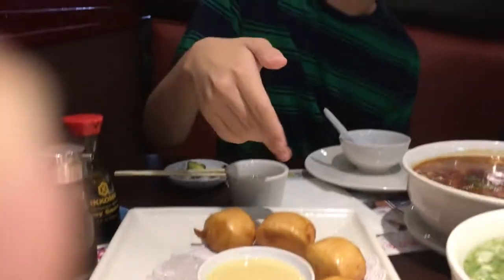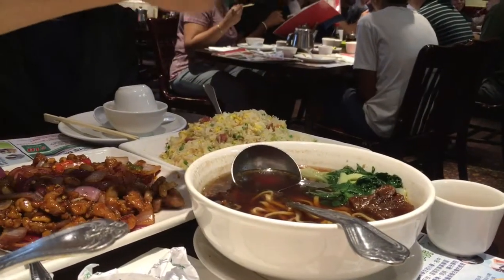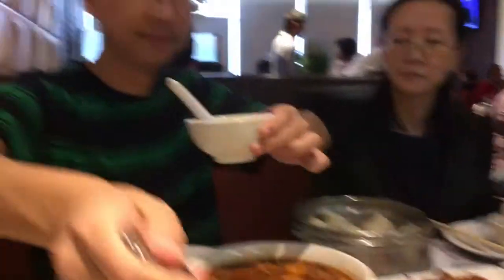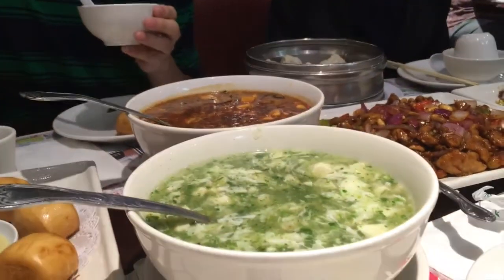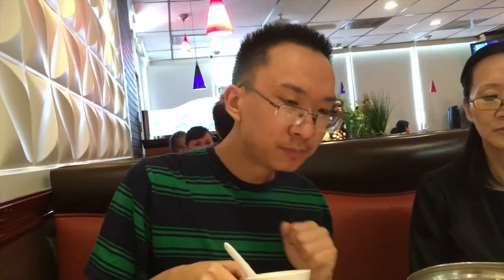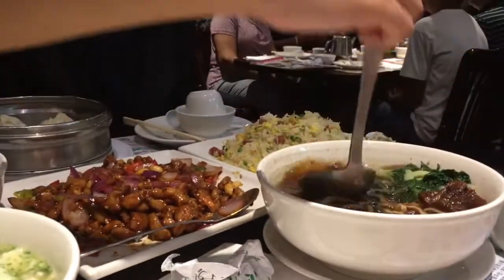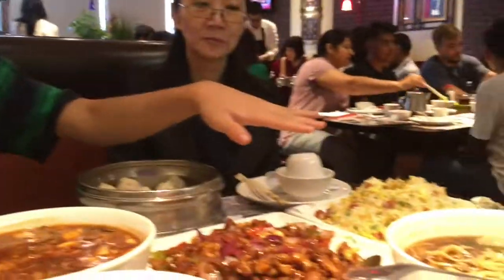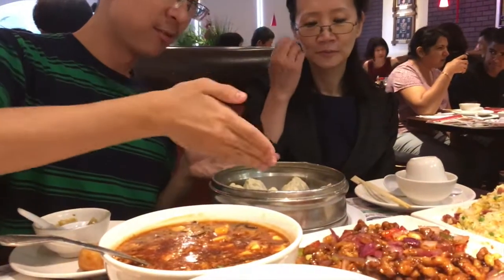Mama Lu's Dumpling House Food review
Food review in Monterey Park Los Angles